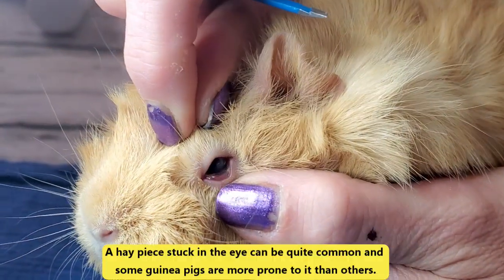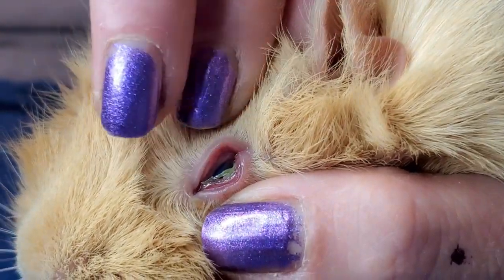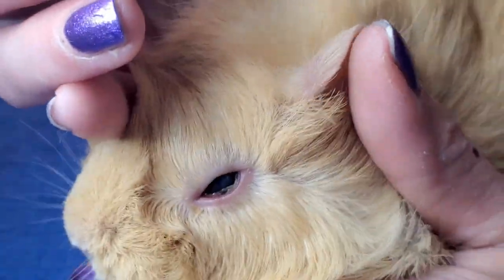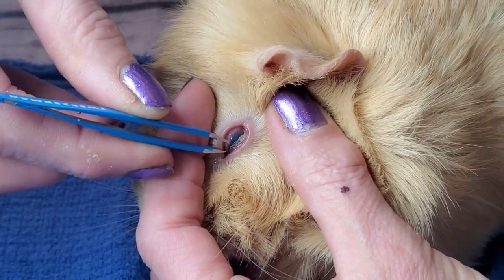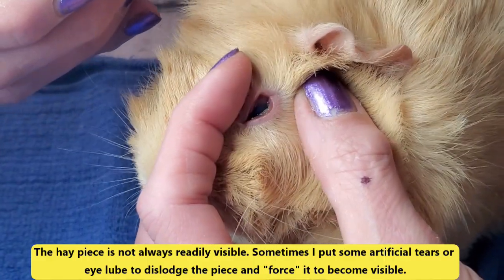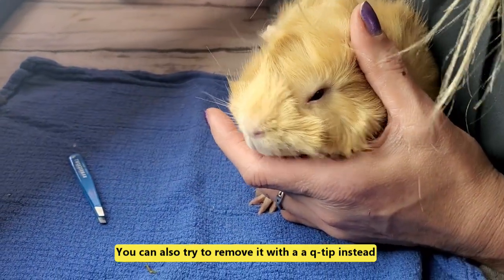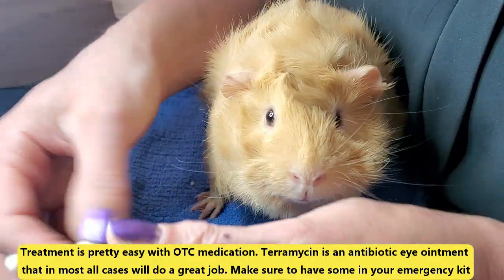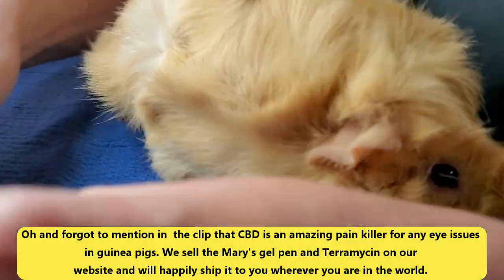Removing a Large Piece of Hay from a Guinea Pig Eye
+ Tees, Hoodies, Bags , with our logo and featuring some of the other animal characters